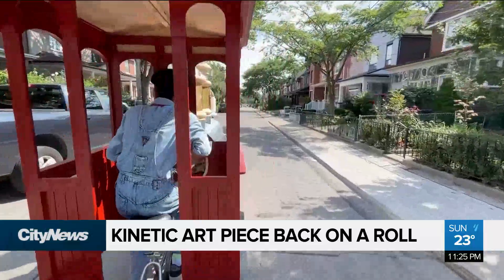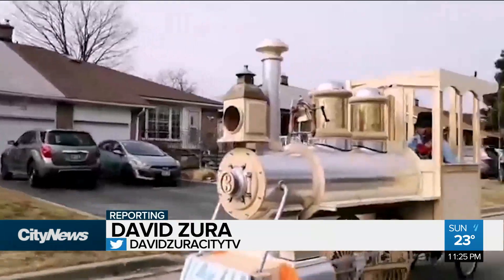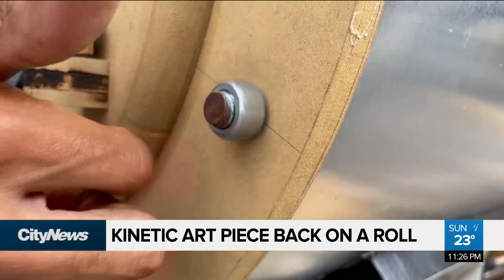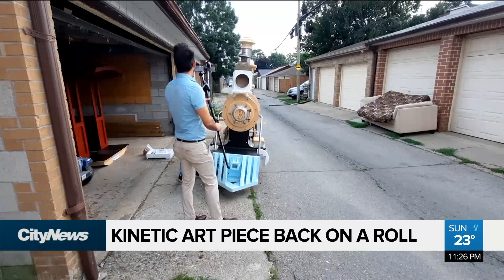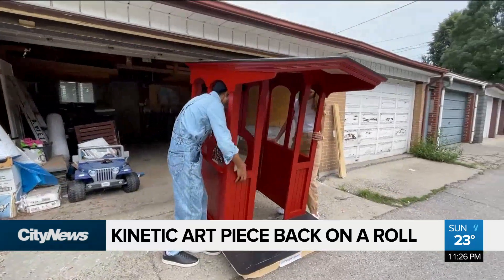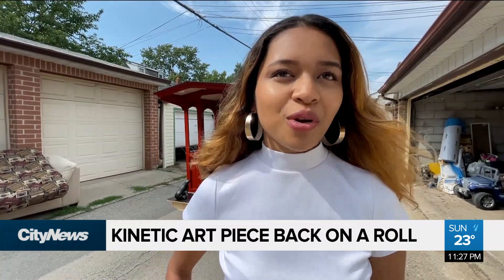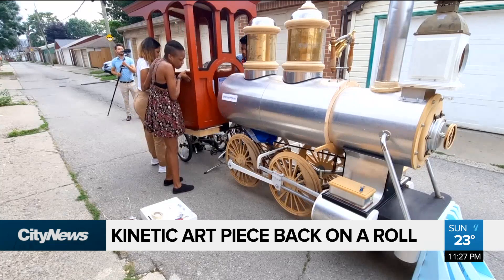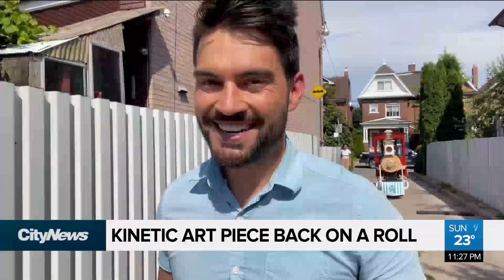Kinetic art piece back on track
Toronto's bicycle-powered train is back on track now that the kinetic artist who build it once again has access to the facilities needed to maintain this unique creation. David Zura explains.